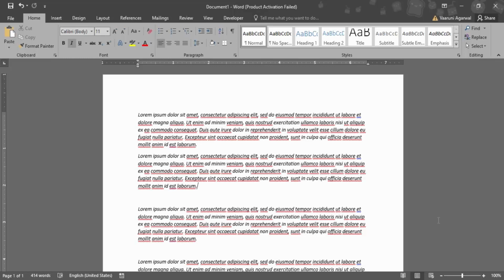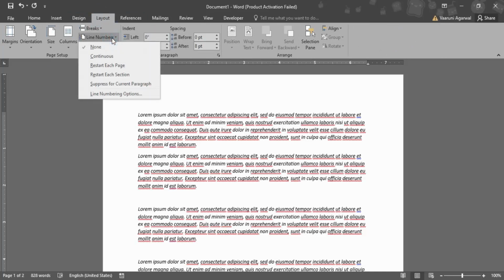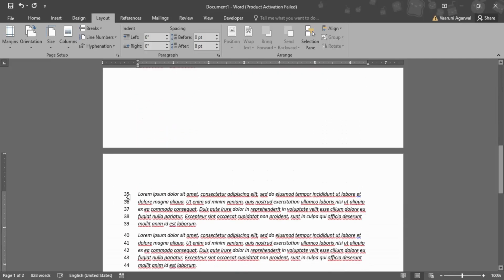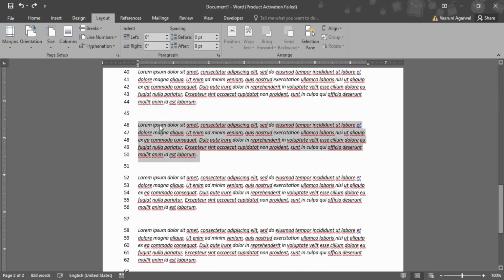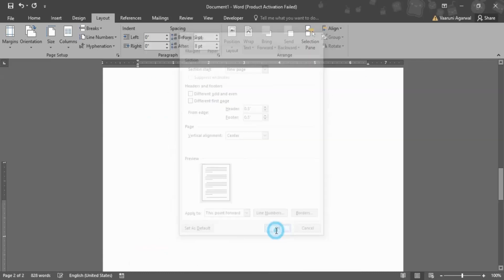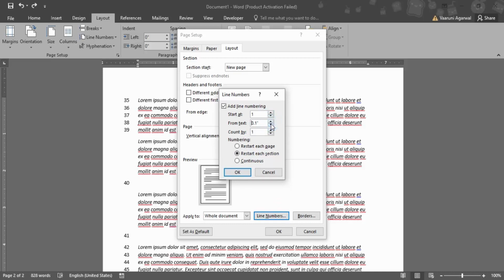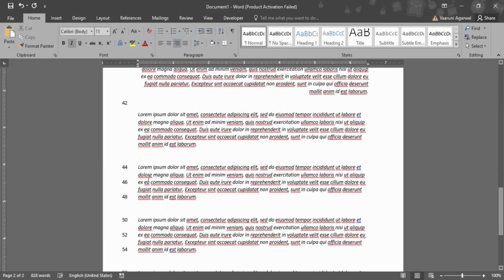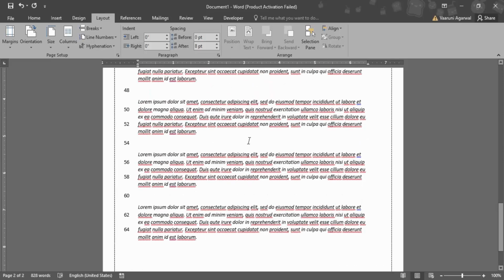How to Add Line Numbers to a Microsoft Word Document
In this video I will Show How to add or remove Line numbers in Microsoft Word. How to Enable and Customize Line Numbers in Microsoft Word.